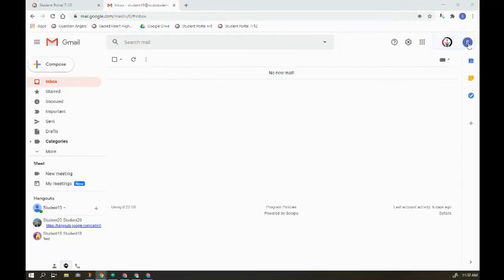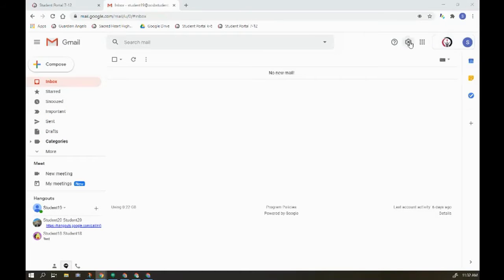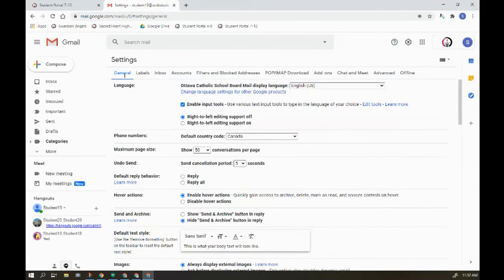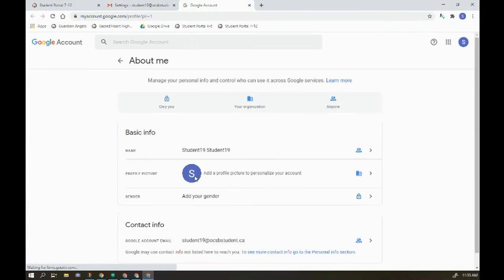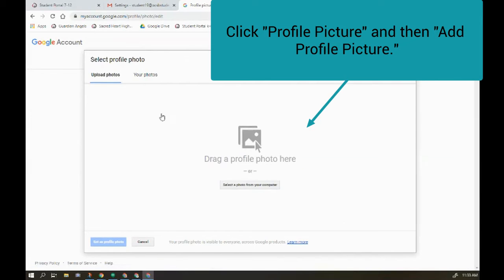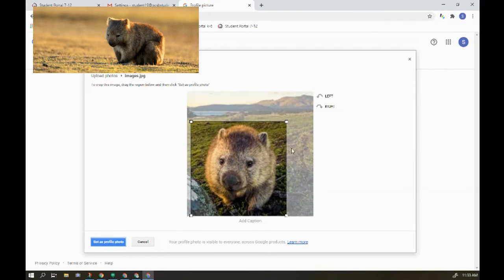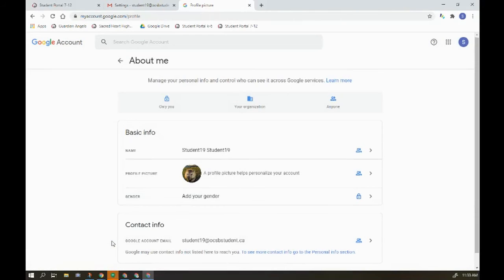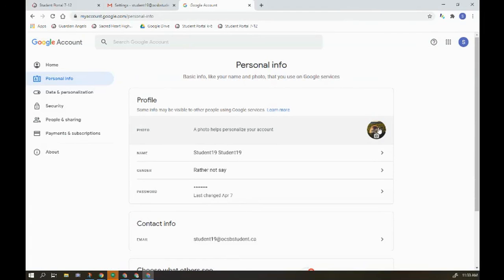ocsbHowTo Add an Image to your Gmail/Google Profile!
Studies show this tiny little tweak can increase student/participant feeling of community in online environments.